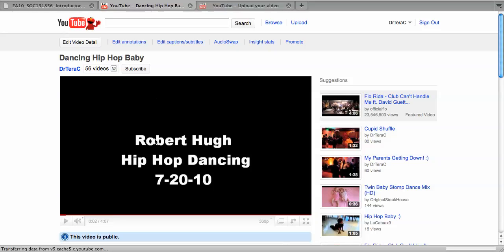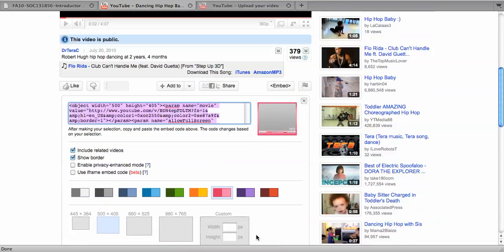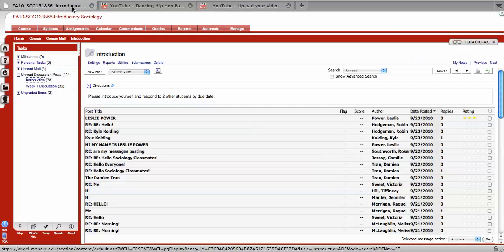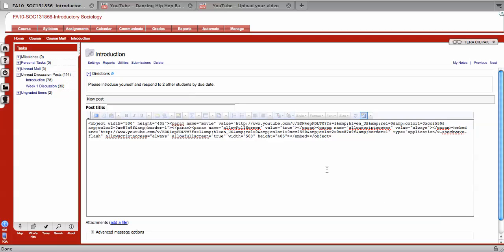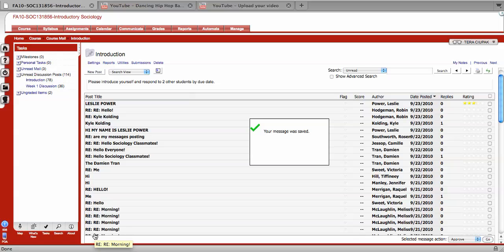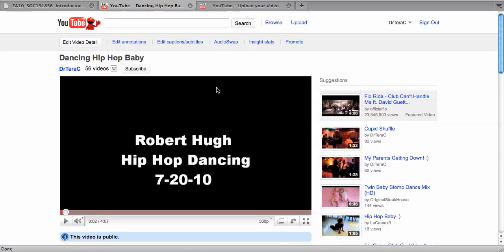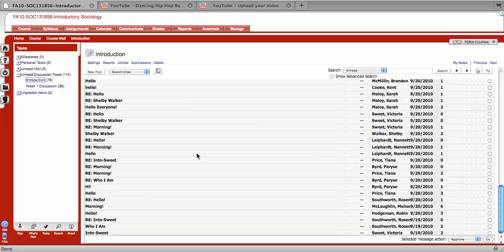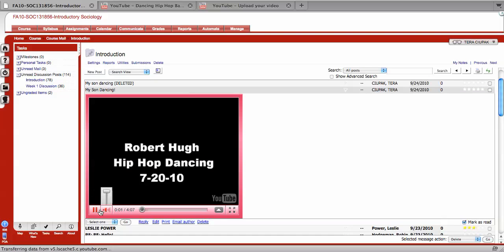How to upload your creative project - Sociology